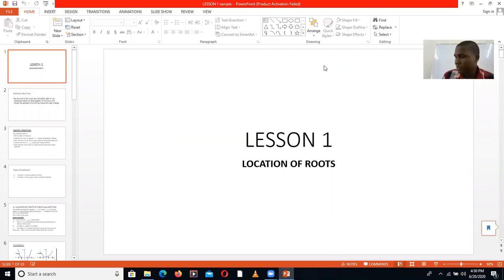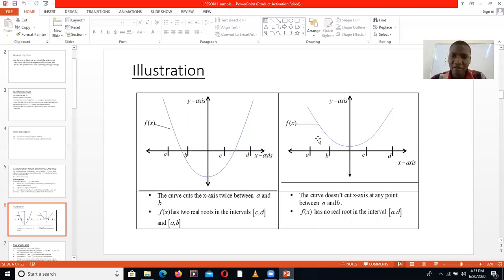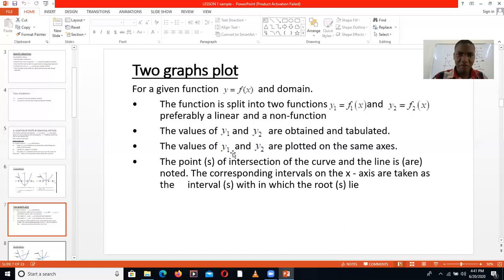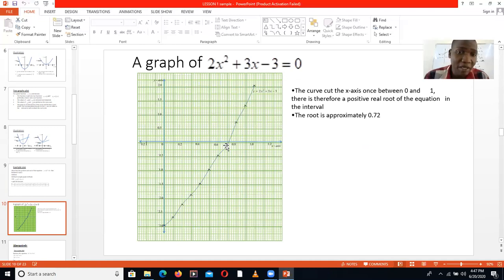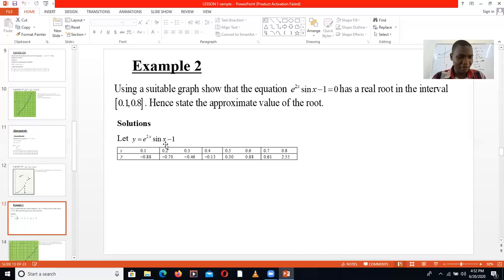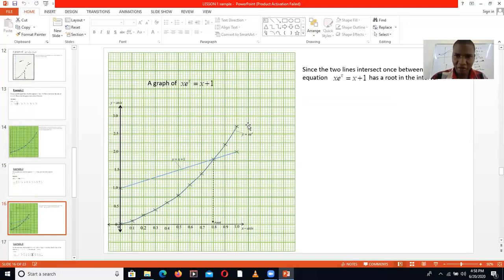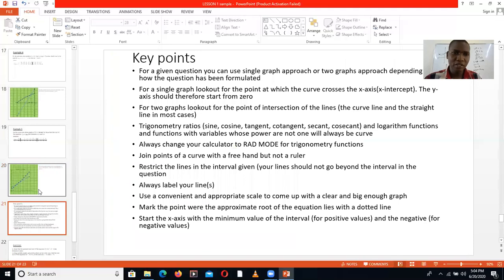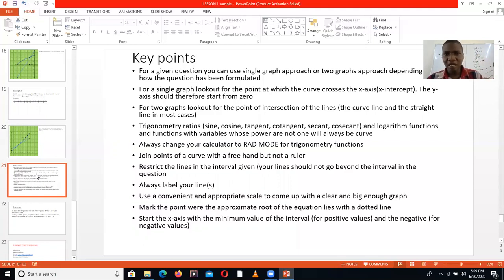Location of roots by graphical method